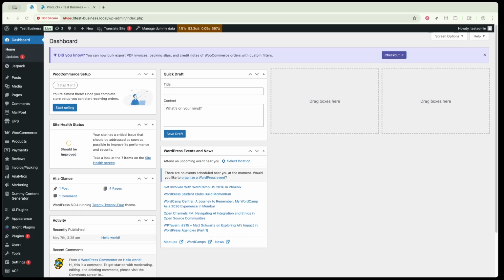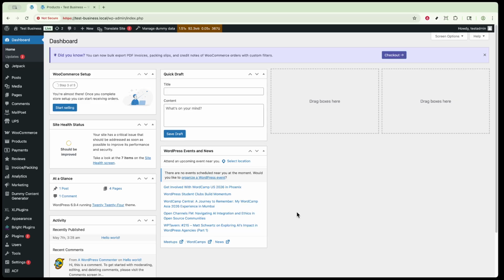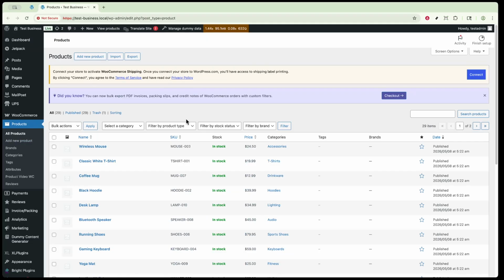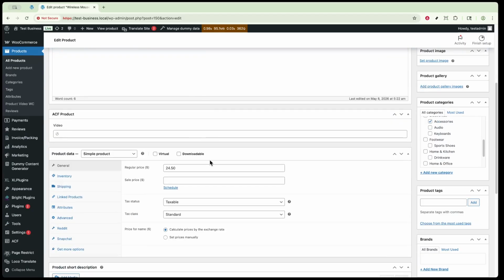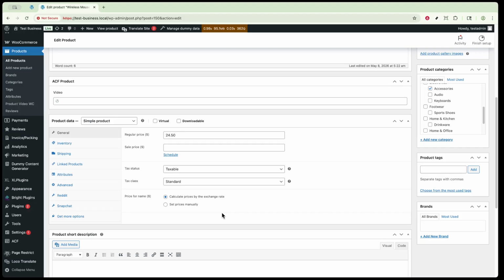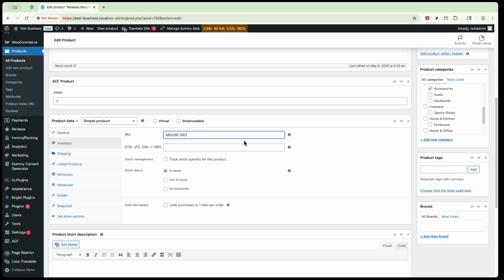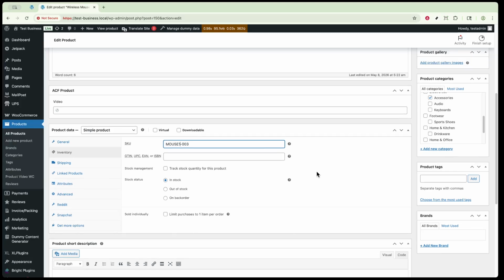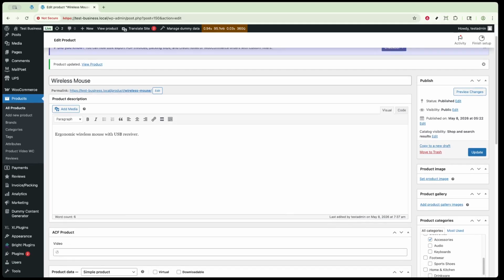How to Change Product Id Woocommerce (Step-By-Step) [2026 guide]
00:00 Introduction
00:29 Accessing WordPress Dashboard
00:46 Navigating to Products Section
01:16 Opening Product Editor
01:39 Exploring Product Data Section
01:49 Locating Inventory Tab
02:06 Editing the SKU Field
02:34 Saving Changes
02:55 Conclusion and Tips